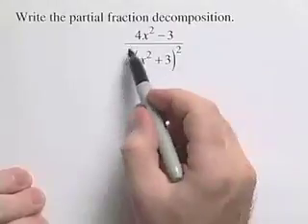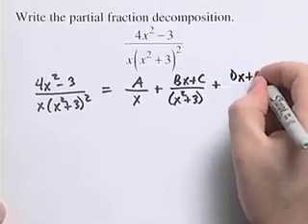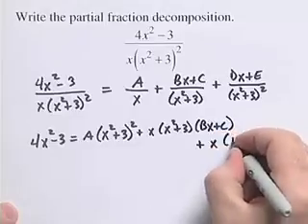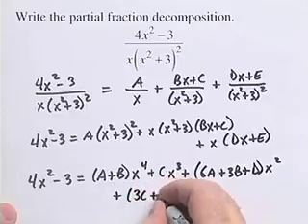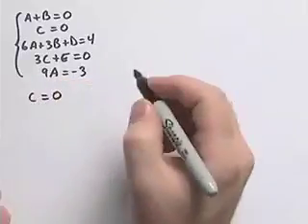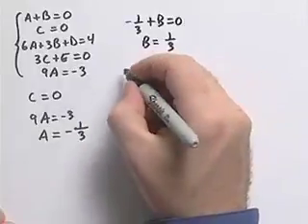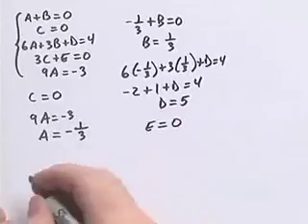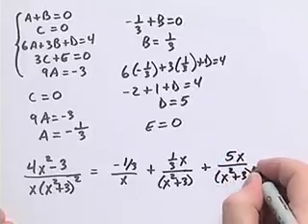Ch 8 #25 ChapterTestPrepVideos Sullivan CA EGU 7e